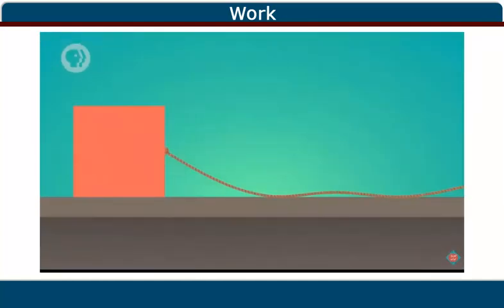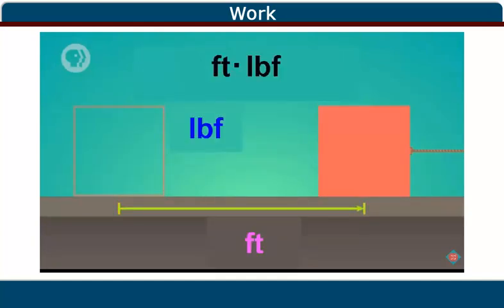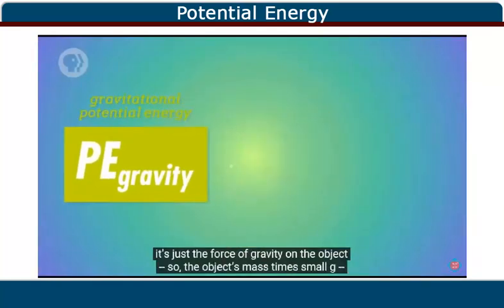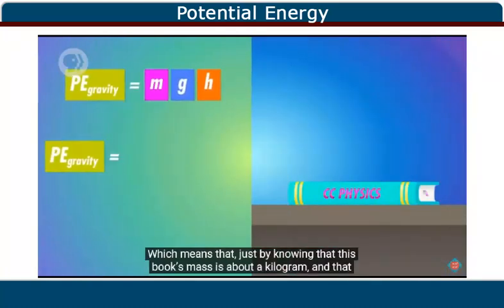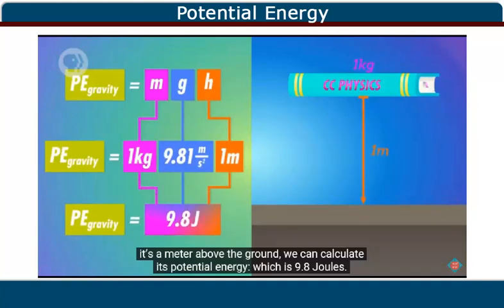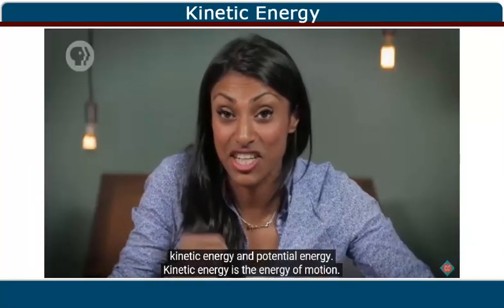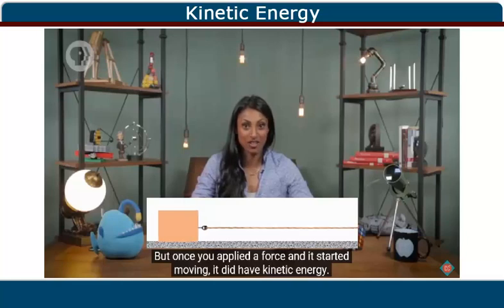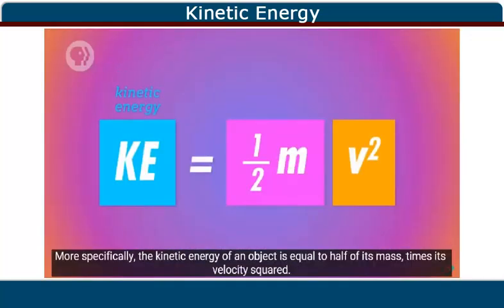Physics Fundamentals Module 6 Work and Energy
The purpose of this video is to supplement the classroom Fundamentals training of Savannah River Site employees.